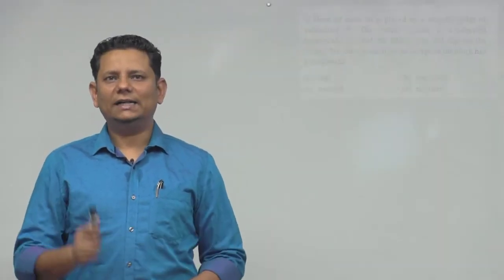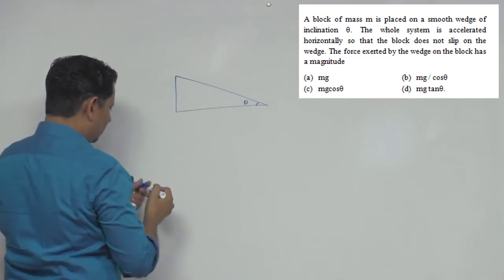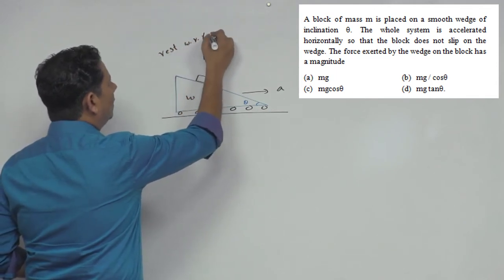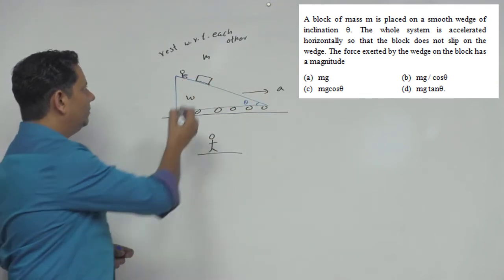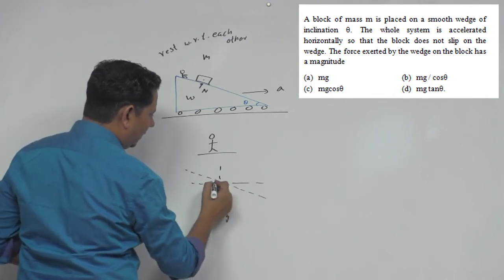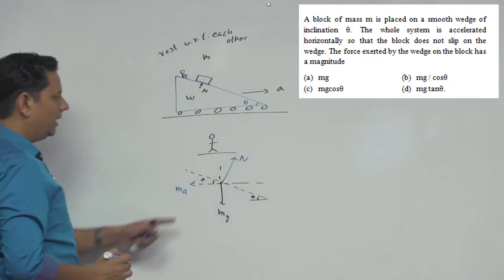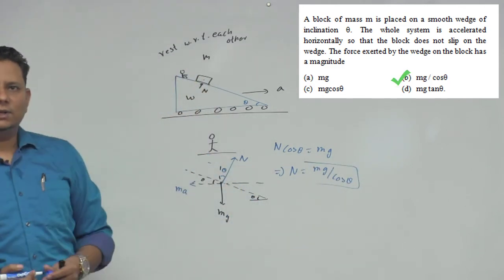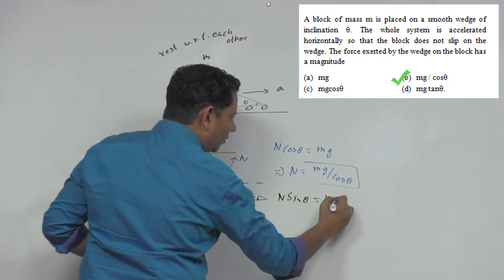HCV: A block of mass m is placed on a smooth wedge of inclination. The whole system is accelerated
A block of mass m is placed on a smooth wedge of inclination. The whole system is accelerated horizontally so that the block does not slip on the wedge. The force exerted by the wedge on the block has a magnitude
 (a) mg
 (b) mg / cos
 (d) mg tan.